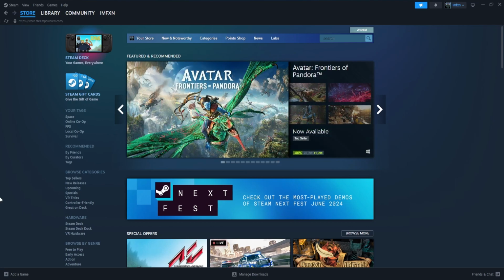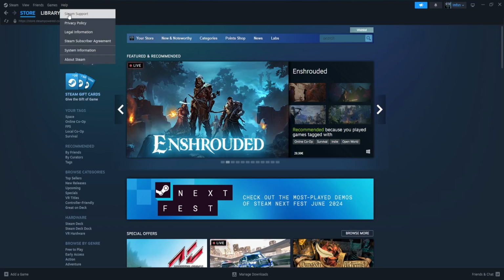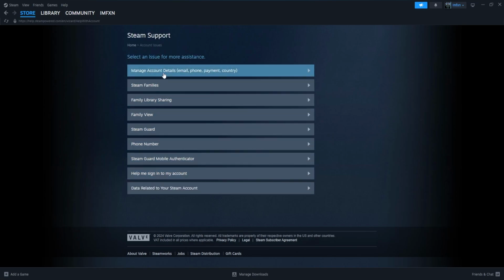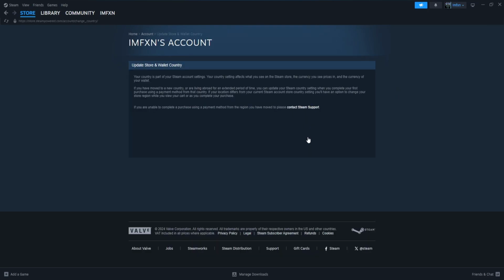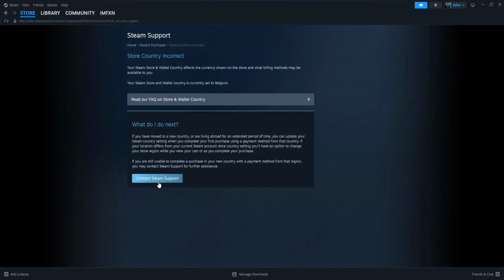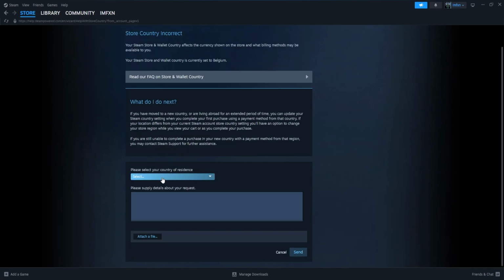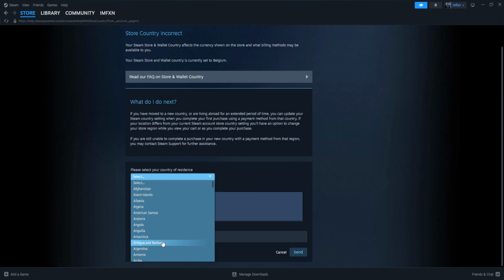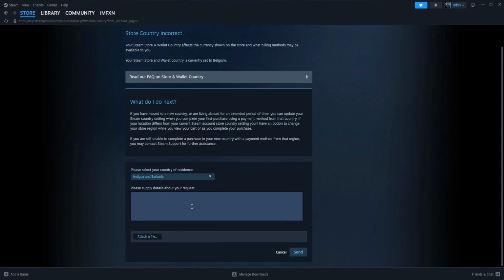How To Change Your Steam's Currency And Location (2024)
In this easy tutorial I show you how to change your Steam's currency and location.